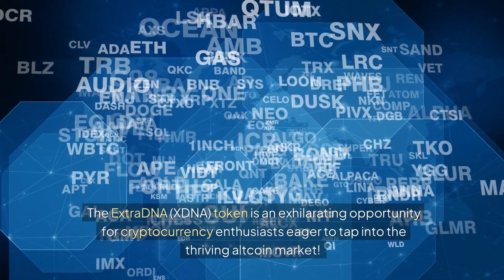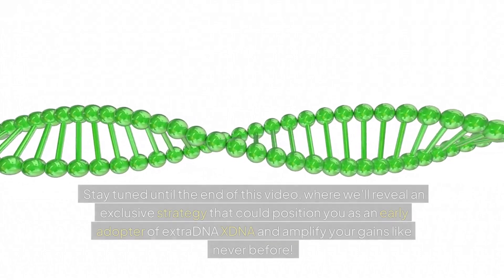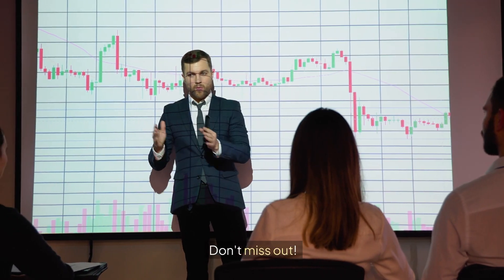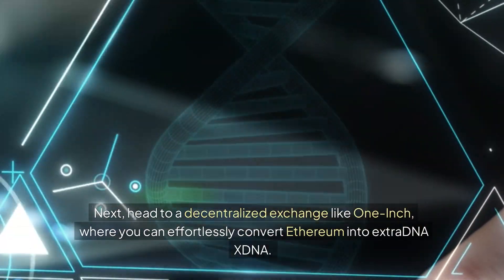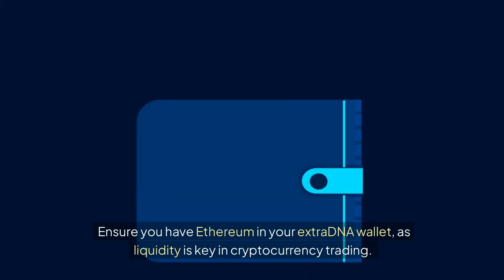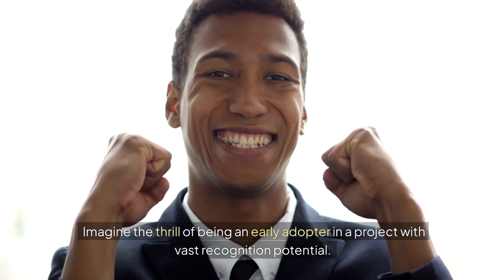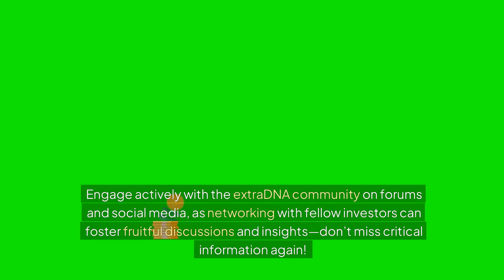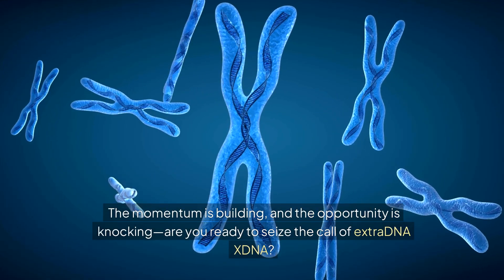Unlock Incredible Gains: How to Buy ExtraDNA (XDNA) and Ride the Next Crypto Wave!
Unlock incredible gains with extraDNA (XDNA) – your gateway to the booming world of cryptocurrency! Investing in extraDNA presents a remarkable opportunity to dive into the future of digital currency. With the potential growth of extraDNA in the crypto market, you need to be informed about its advantages, including advanced biotechnology solutions.Discover how to buy extraDNA and join a community of enthusiastic investors ready to explore genetic insights, like gene analysis and DNA sequencing, that could redefine the way we understand investments. Step-by-step instructions on acquiring extraDNA are available on platforms like CoinMarketCap and the One-Inch decentralized exchange. nnAnalysts are optimistic about the long-term prospects of extraDNA, linking it to innovative applications in genetic testing, ancestry tracing, and even personalized medicine. As you understand the potential of extraDNA, you'll be equipped to navigate the exciting yet volatile world of cryptocurrencies. nnStay informed and network with fellow crypto enthusiasts passionate about genomic research, genetic markers, and bioinformatics tools. Each investment in extraDNA is a step toward harnessing molecular genetics to create a brighter financial future. Don’t miss out on joining the extraDNA revolution – start investing today and explore the impact of genetic disorders, DNA synthesis, and hereditary traits on the crypto landscape! Be a part of the extraDNA journey and seize the opportunities that await.